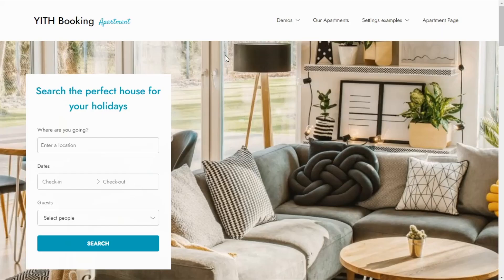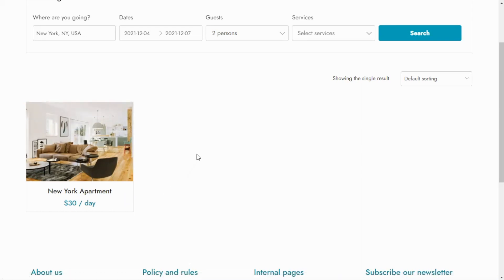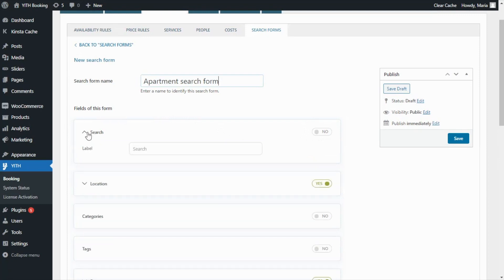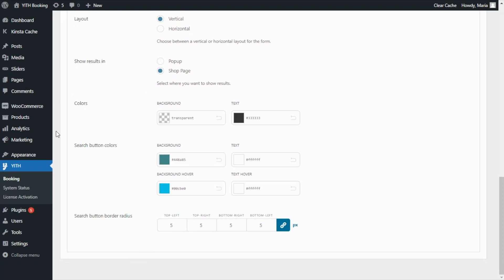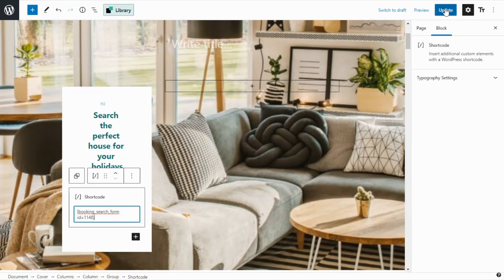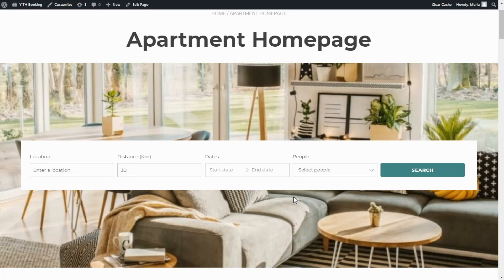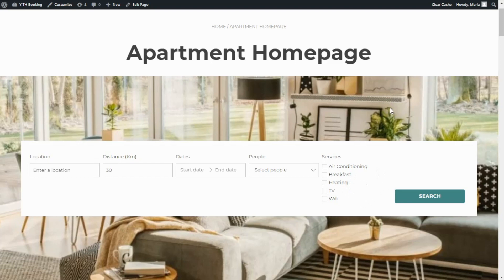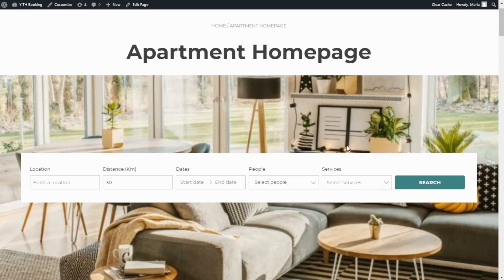How to configure a search form - YITH Booking & Appointment for WooCommerce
In this video we will learn how to create and show a search form in our shop to allow the customers to search for specific bookable products or services. Using our YITH Booking & Appointment for WooCommerce plugin users can search a bookable product filtering for services available (parking, breakfast, etc.) and also using the shortcodes we will be able to show the form anywhere in our site.

00:00 Intro
00:46 View of the Live Demo for YITH Booking and Appointment
01:37 Create a new Search Form
03:40 Search Form options – vertical layout
04:20 Copy the form´s shortcode
04:38 Add the Search Form to the Homepage
06:22 Result of the Search Form in vertical layout
06:49 Edit the page to display the form horizontally
07:45 Change to horizontal layout
08:03 Result of the Search Form in horizontal layout
08:26 Show the Search Form in a custom page using a widget
10:26 Enable services inside the form – as checkboxes
12:00 Result of the Search Form with services
12:16 Enable services inside the form – as selector
12:28 Result of the Search Form with services